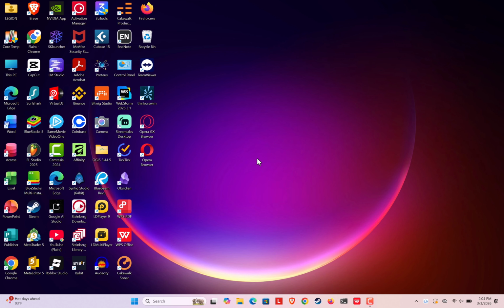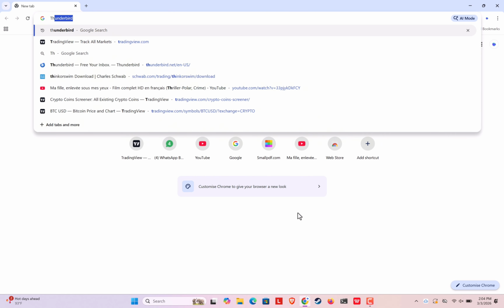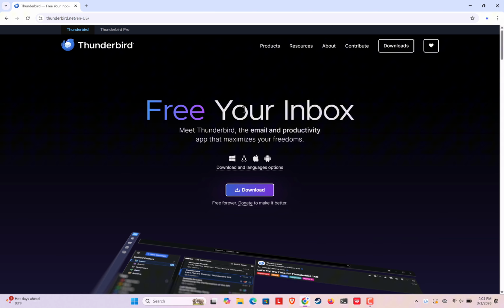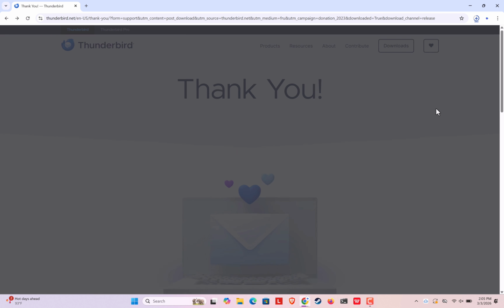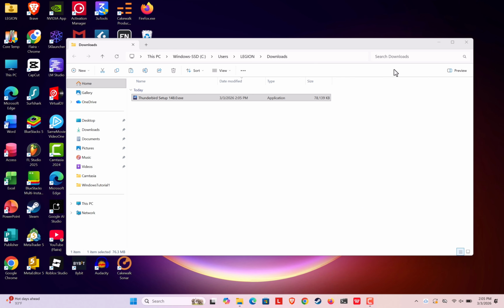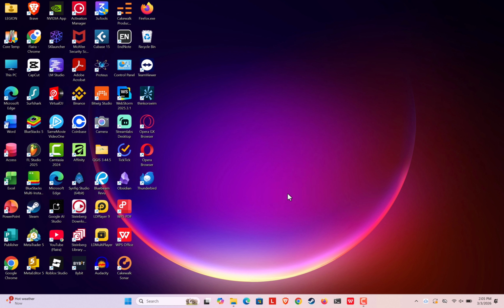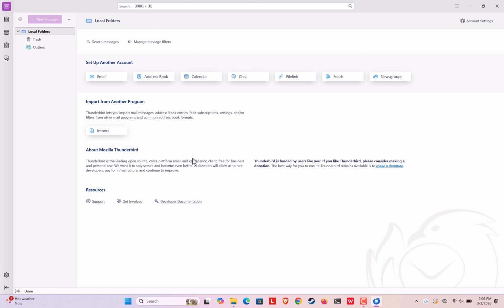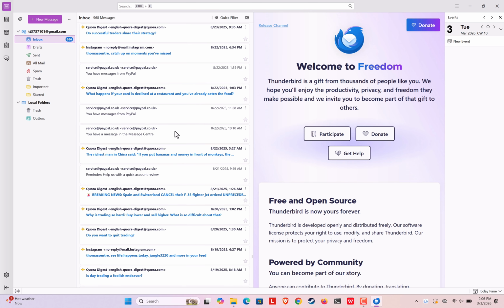How To Download Thunderbird on Windows (Laptop & PC)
How to download and install Thunderbird on your Windows computer